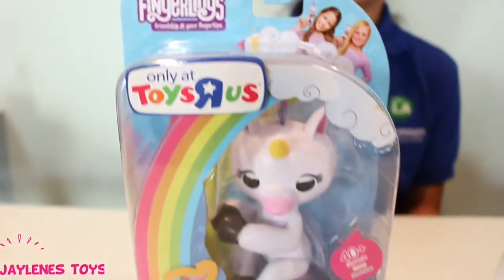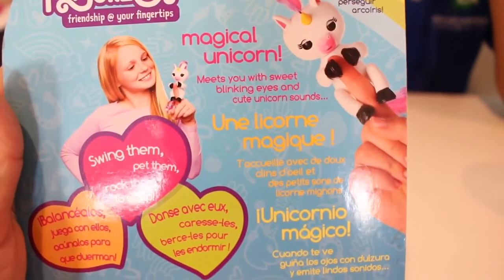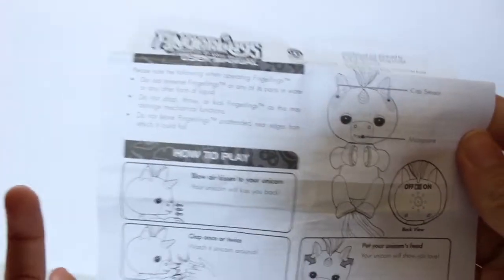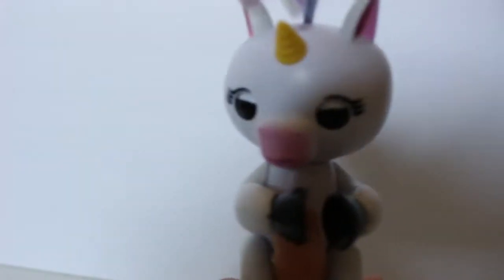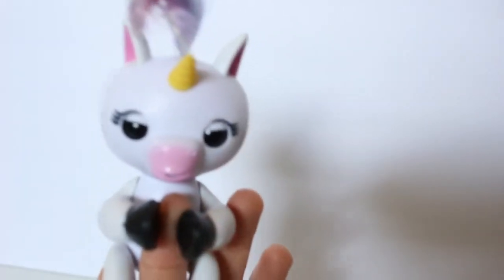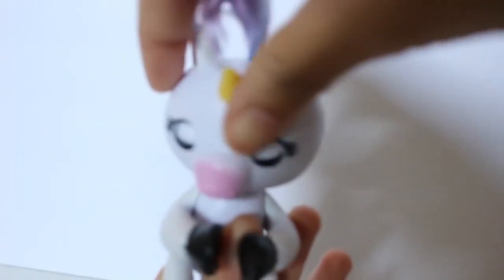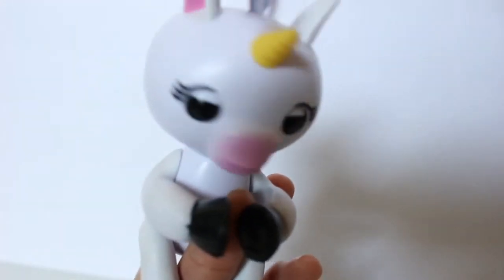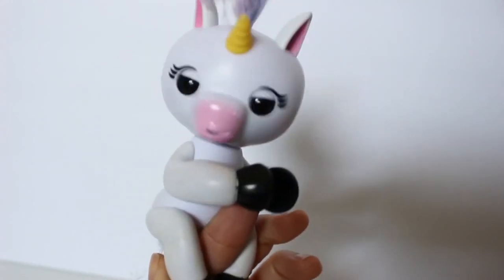Let's Play With Gigi the Unicorn! FINGERLINGS~TOYSRUS EXCLUSIVE~We get a silly surprise!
In today's video we are excited to show you we found FINGERLINGS at toysrus & the most exciting part is we found GIGI THE UNICORN! She can only be found at TOYSRUS. We show you all the reactions you can get from her when you play & interact with her! You can rock her, pet her, tap her and even get a silly surprise! It's so much fun! We can't wait to get more!